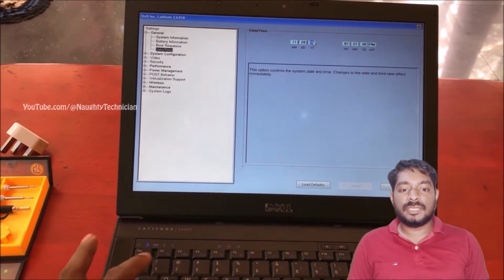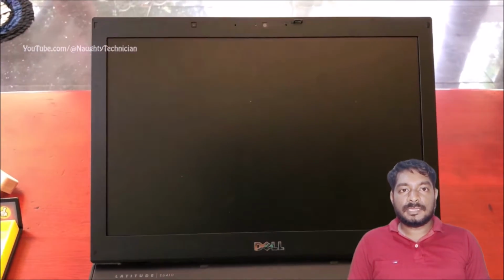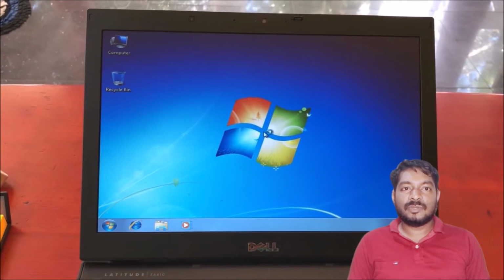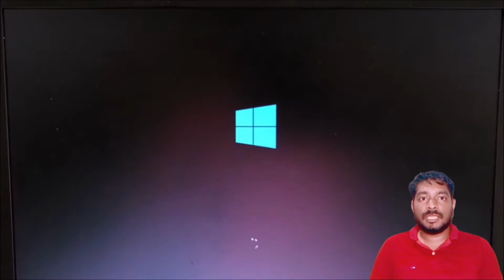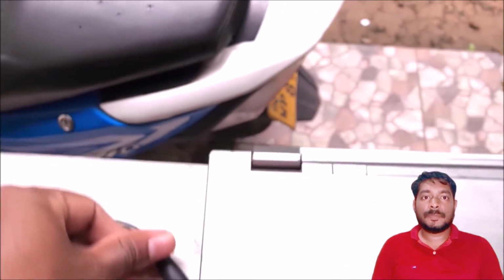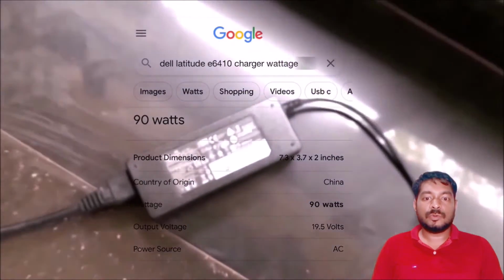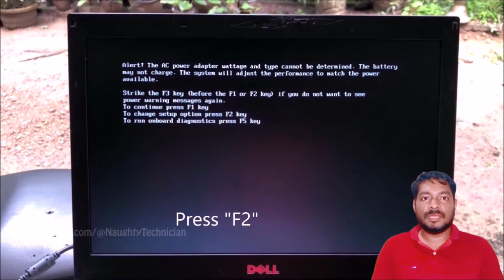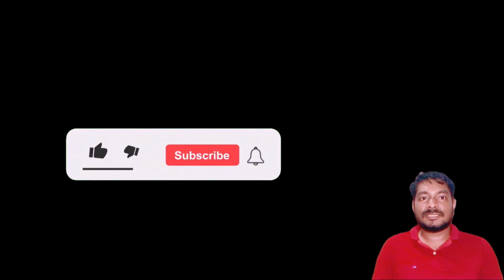Invalid configuration information - please run SETUP program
how to fix invalid configuration information please run setup program
invalid configuration information - please run setup program time-of-day
windows invalid configuration information please run setup program
bios invalid configuration information please run setup program
error invalid configuration information please run setup program
cara mengatasi invalid configuration information - please run setup program
lỗi invalid configuration information - please run setup program
invalid configuration information - please run setup program dell
invalid configuration information - please run setup program windows 10
invalid configuration information - please run setup program como resolver
invalid configuration information please run setup program dell laptop
invalid configuration information please run setup program dell 5557
invalid configuration information - please run setup program dell 5457
invalid configuration information please run setup program dell inspiron 5557
invalid configuration information - please run setup program dell 5566
dell invalid configuration information please run setup program
dell 5557 invalid configuration information - please run setup program
invalid configuration information - please run setup program en español
invalid configuration information please run setup program dell latitude
0189 invalid rfid configuration information area
0189 invalid rfid configuration information area lenovo
dell laptop invalid configuration information
invalid configuration information meaning
dell warning message invalid configuration information
bank 5 invalid configuration
invalid configuration information dell optiplex 7010
invalid configuration information please run setup time-of-day not set
invalid configuration information please run setup dell
invalid configuration information please
invalid configuration information please run setup program คือ
the meaning of invalid configuration information
invalid identity pool configuration